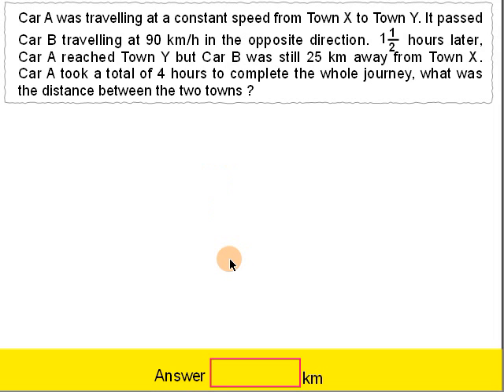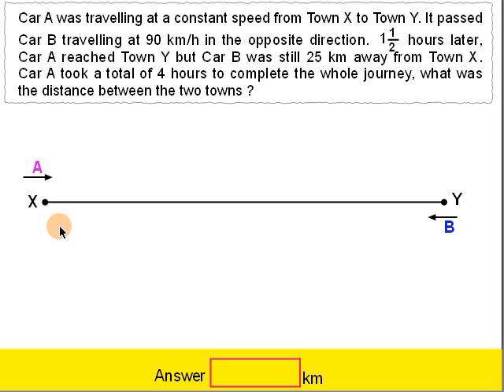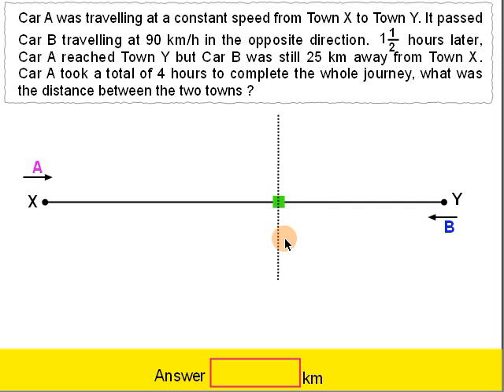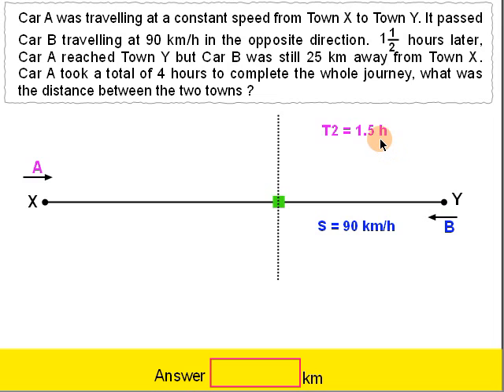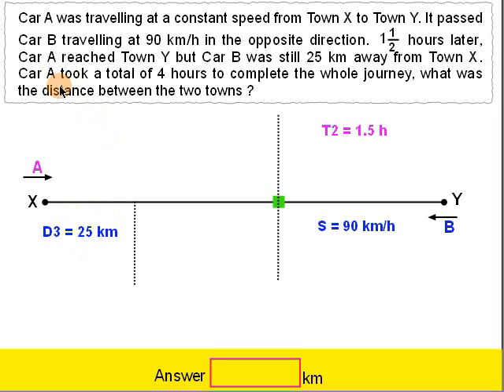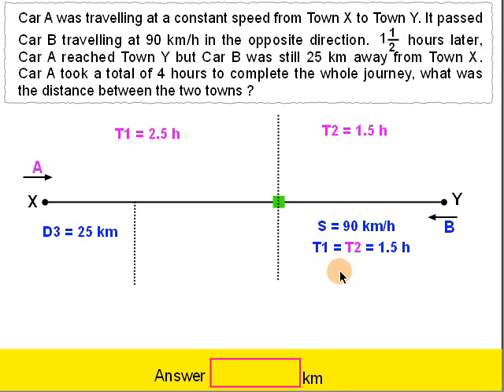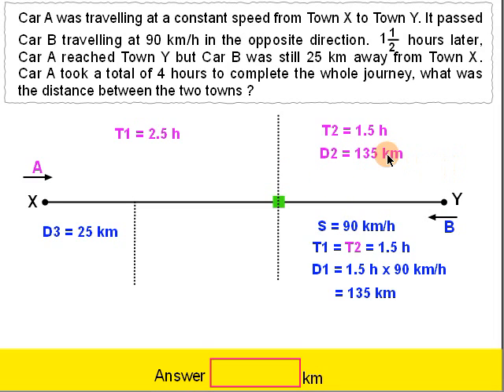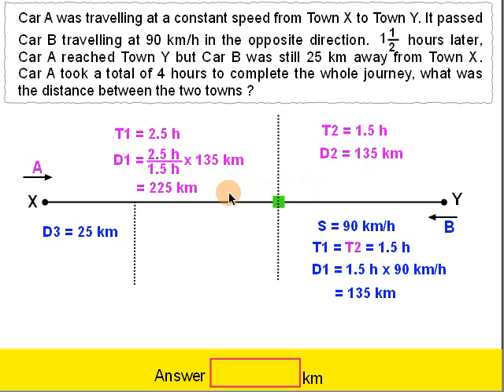P6 Speed 26